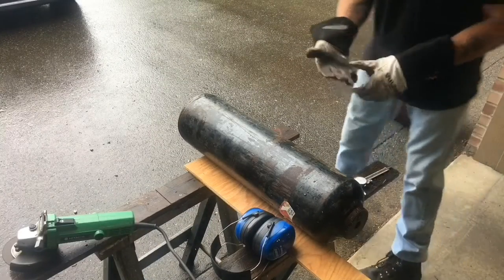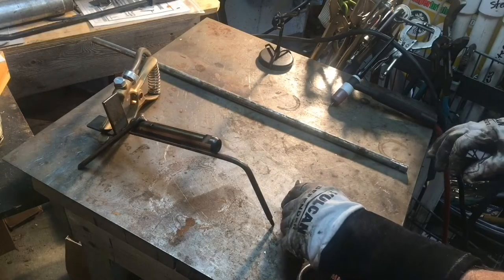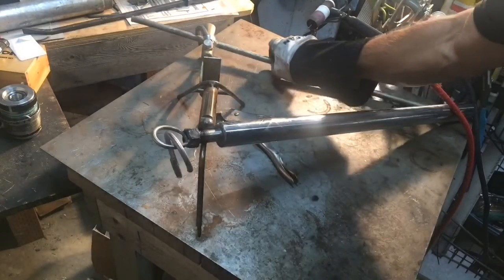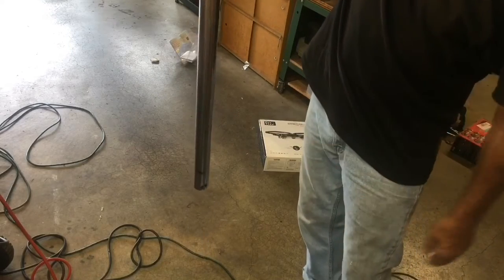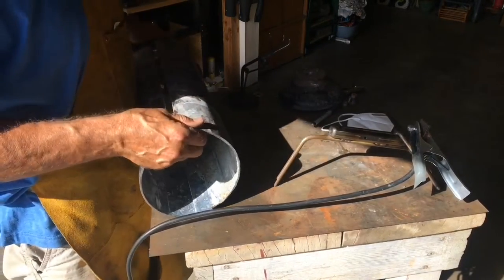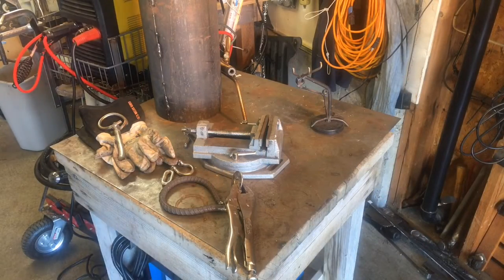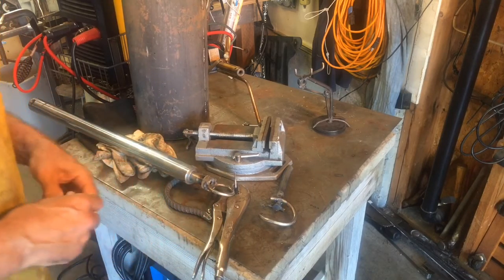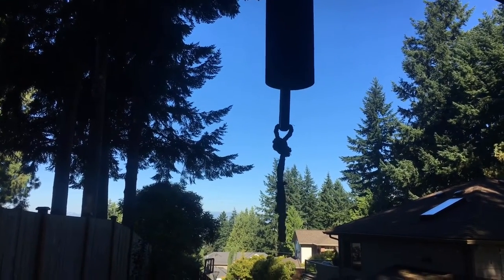Making a Bell out of a Gas Cylinder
Making a Bell #1 out of Acetylene Gas Cylinder and spare parts from the Shop Press, correction the 54 Dodge mentioned is not a 5 window